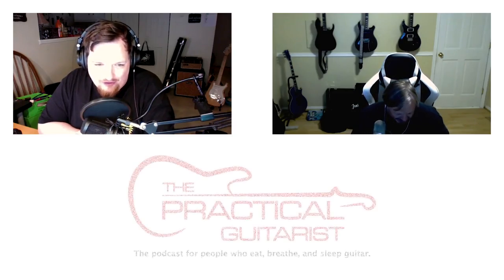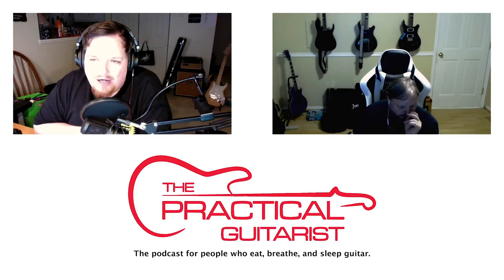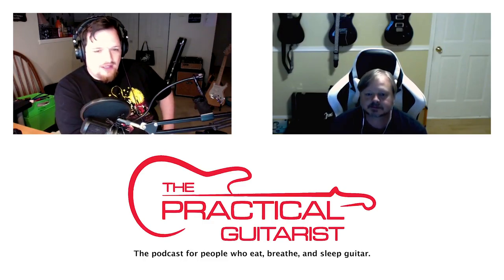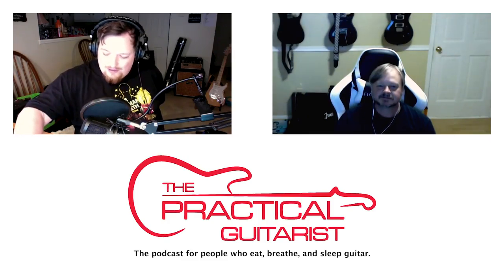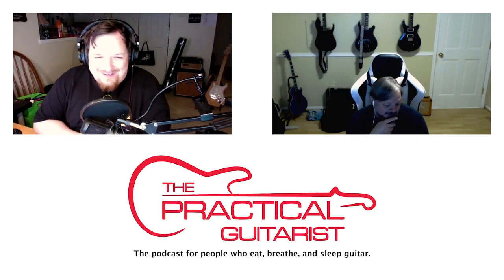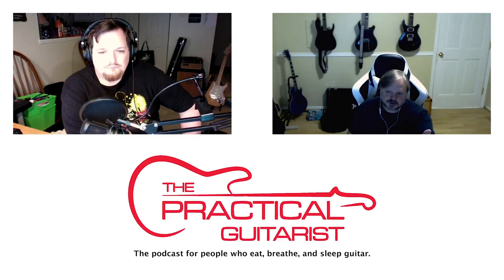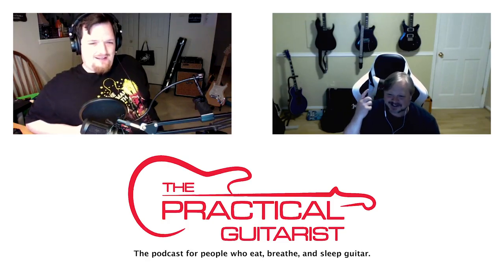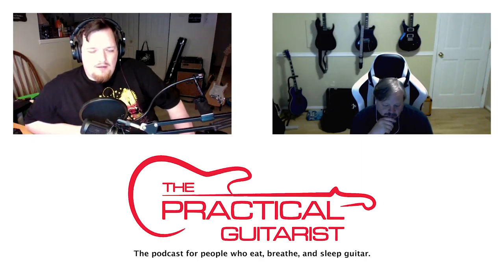How To Get Gud At Guitar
David and Jim play a new game centered around the "Year of No Gear." Switching gears, The Practical Guitarists talk about how to improve at guitar.